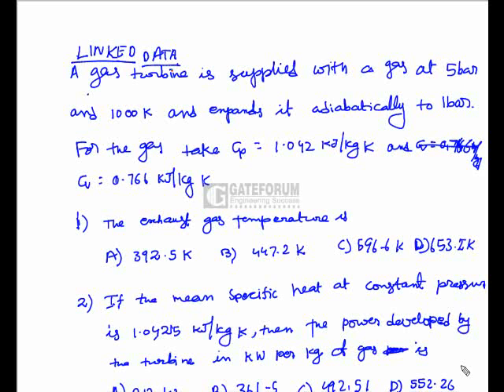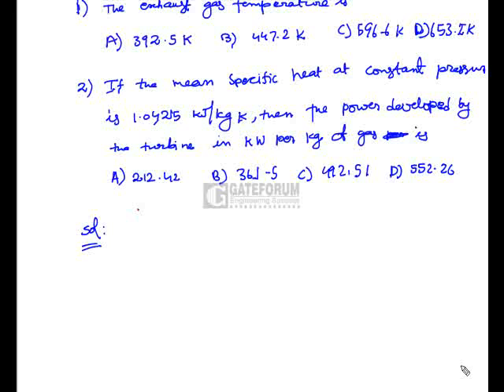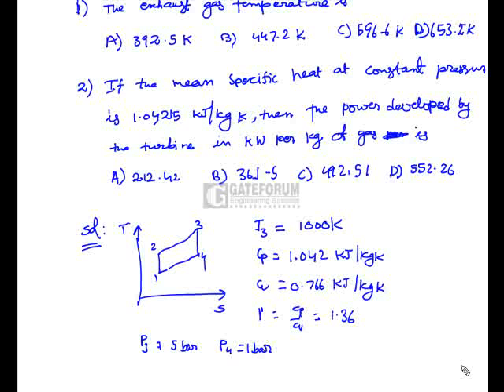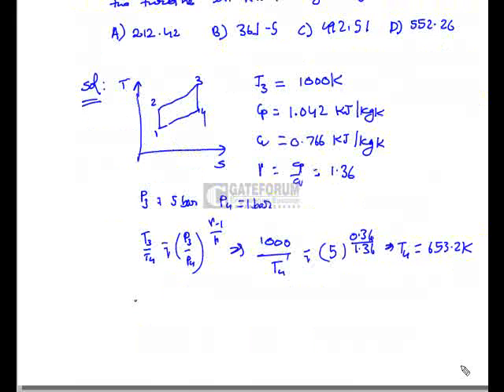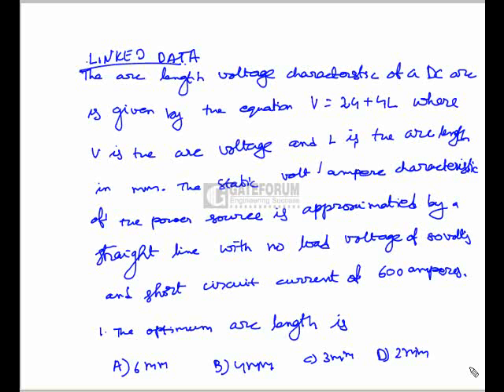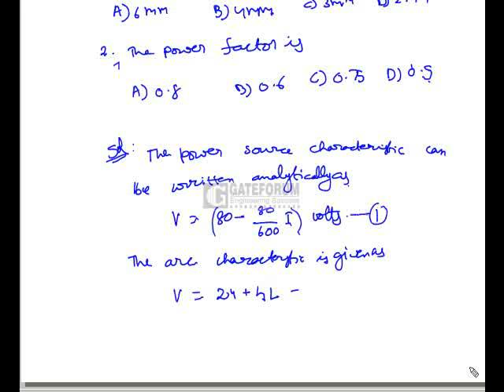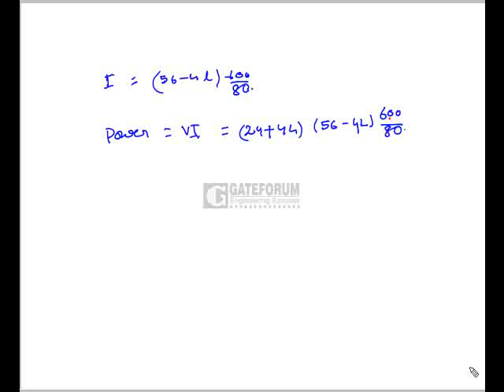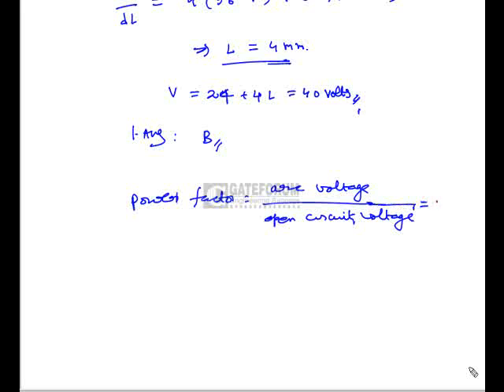Gateforum_TarGATE-ME-3201-52-55_TestDiscussions.flv